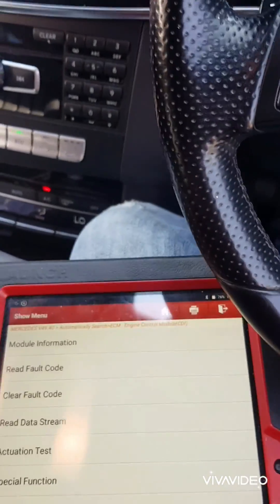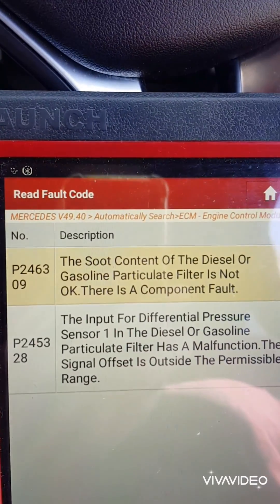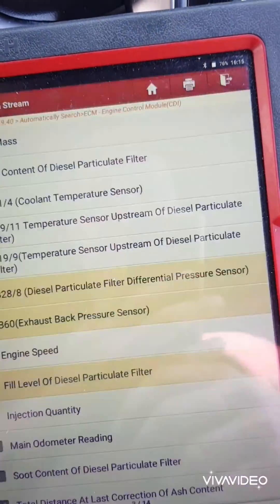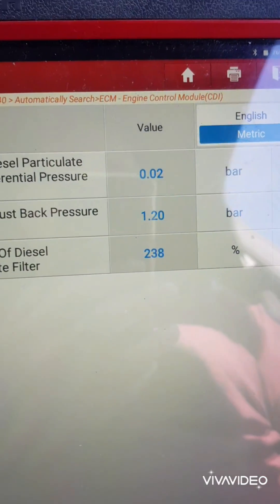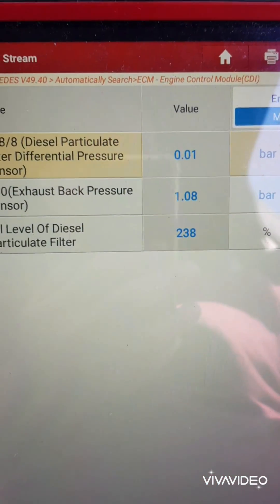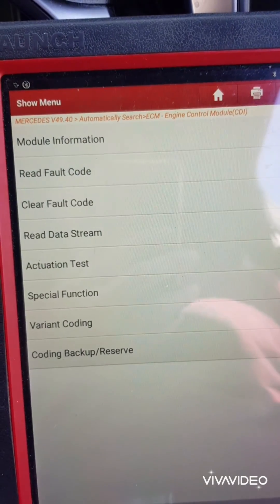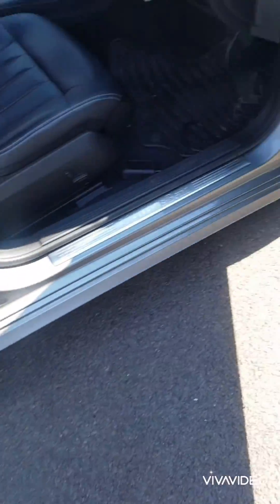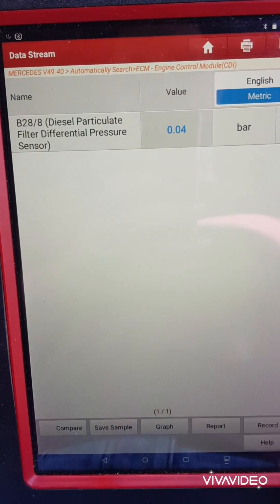Mercedes Dpf fault explained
How to confirm and fix a Mercedes dpf fault